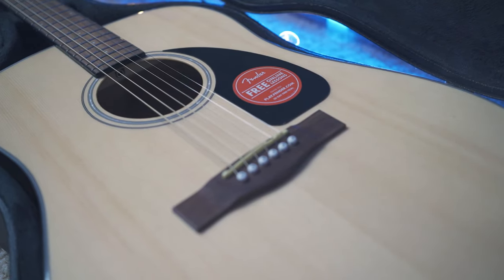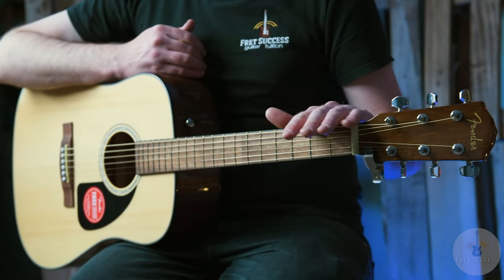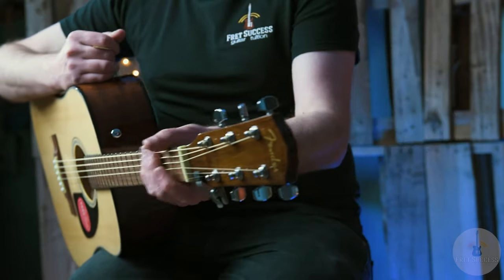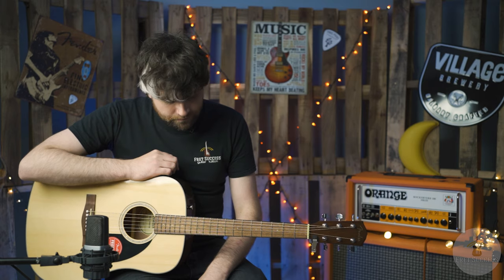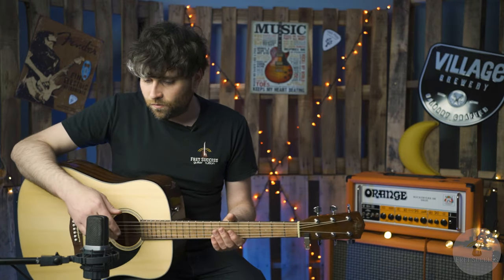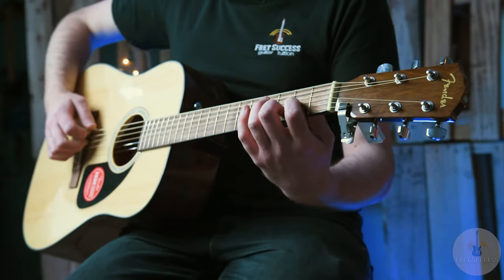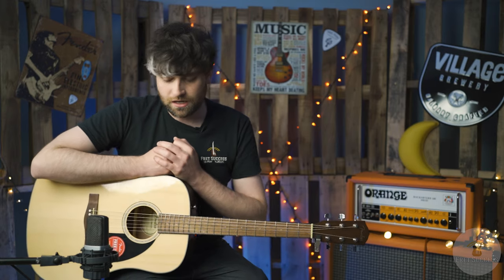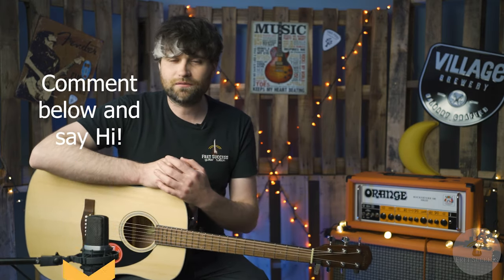Fender CD-60 V3 Dreadnought Acoustic 2021 Review & Demo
Fender CD-60 V3 Dreadnought Acoustic Review and Demo
Today I got the chance to take the Fender CD-60 V3 through its paces.
This is a fantastic acoustic guitar for the money. So full of resonance and tone at such a great price.
This video includes my thoughts, the specs rundown and a playthrough.

Thanks to Guitarworks Canada for lending me the guitar for the demo.